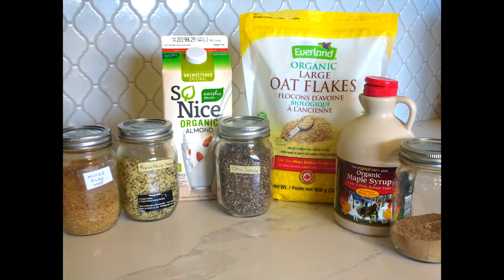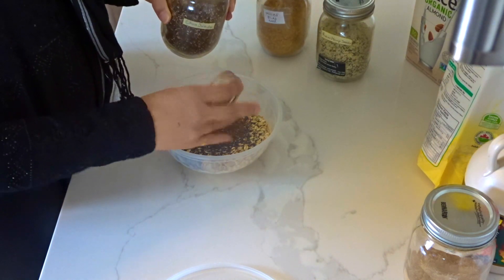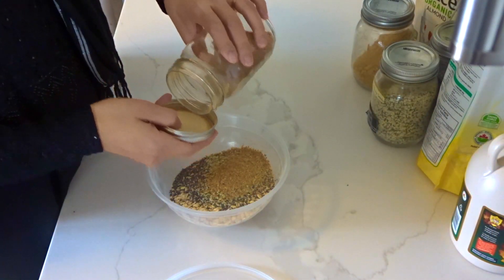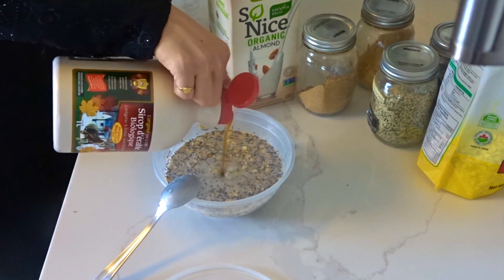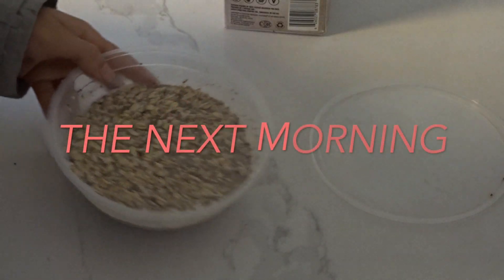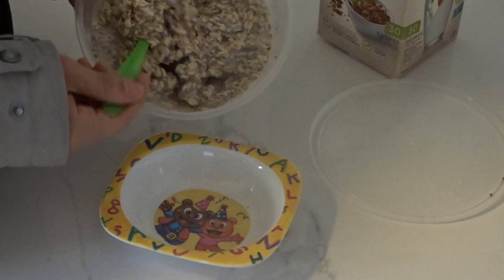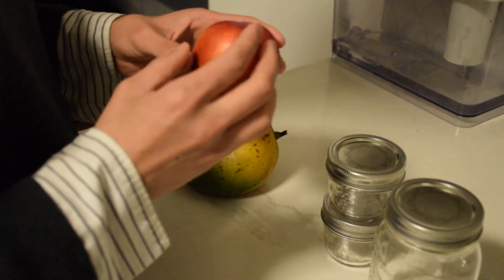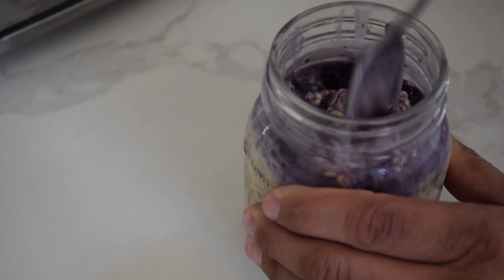My QUICK and EASY overnight oats recipe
Salam Aleikum,

Taking care of our bodies that we have been blessed with is our duties and a way of showing gratitude to Allah (SWT). In this video I show my recipe for overnight oats.

Snacking or meals can sometimes result in munching on some pretty bad, processed, slow poisoning foods. However, having things like this prepared in your fridge can save you from resorting to these other foods.

It’s delicious, filling, nutritious and super easy to make. You can switch up ingredients to add less or more of something or even completely remove or add ingredients of your own.

Most of these ingredients can be bought from Amazon, and the rest from Superstore and/or Costco. Remember to always try and buy organic :)!

Take care